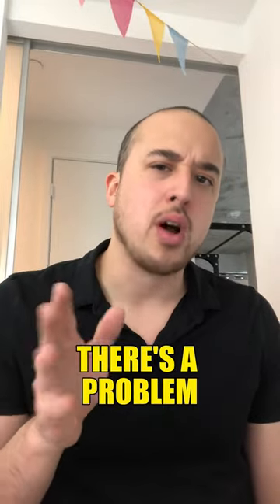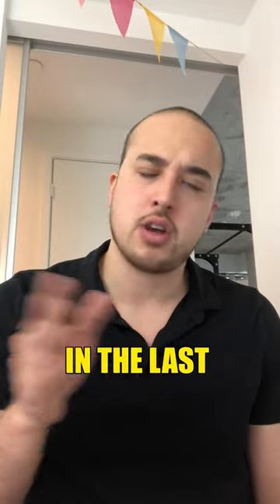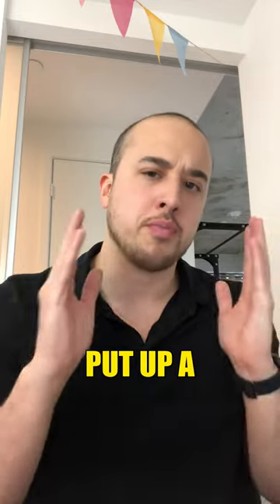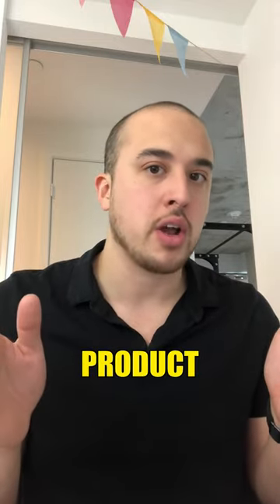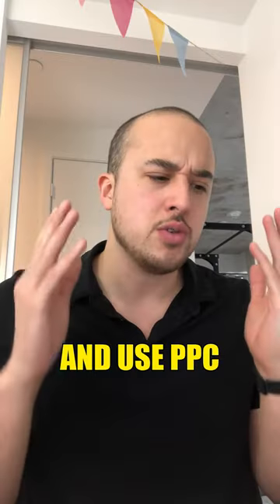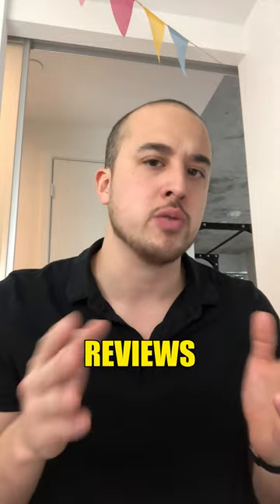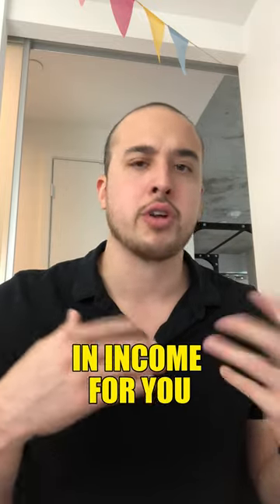Is Amazon FBA dead? No, but it has changed. Do this instead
Is Amazon FBA dead? Well, no. Amazon is still a great place to sell products. But the rules have changed, and if you want to make money with Amazon FBA, you need to do things differently. In this video I'll share what those changes are and how you can adapt your business to stay ahead of the curve.